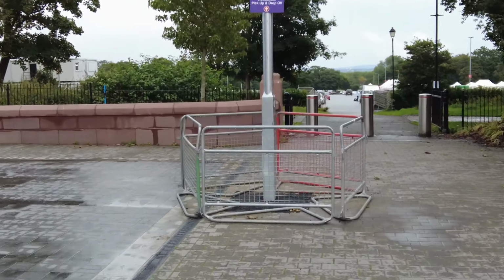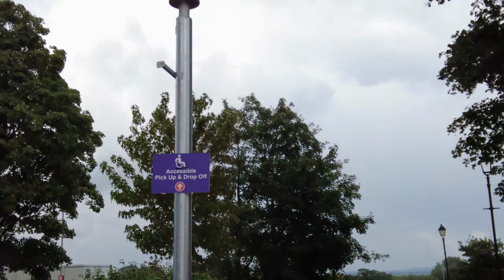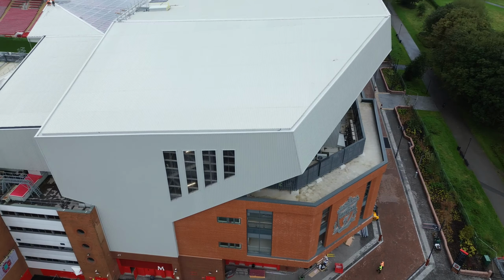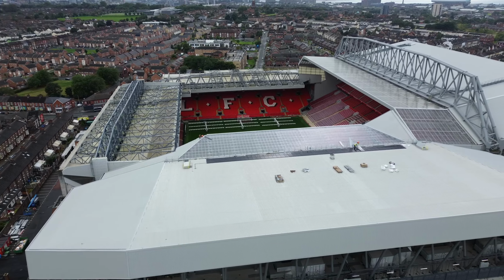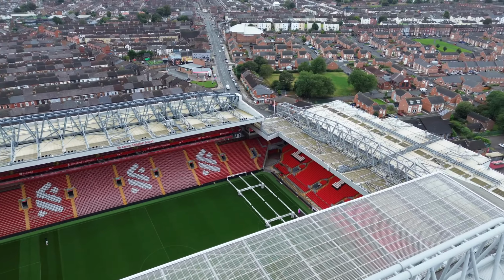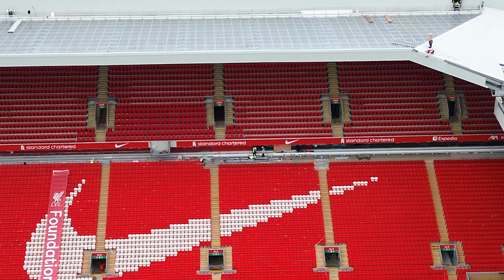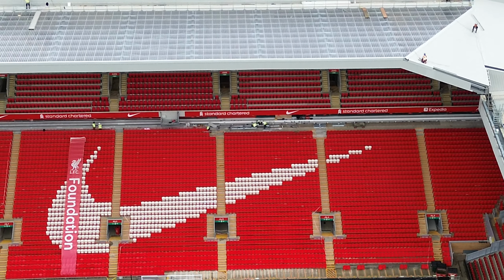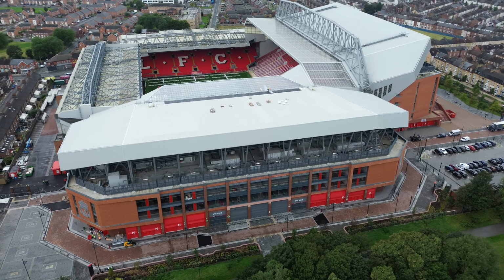Anfield Road Expansion 04 - 09 - 2024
Back To Anfield Road For Another Expansion Update

We Check In On The Tier Join Up And Seating Anfield Road And Kop Ends, Will Tier Join Up Be Ready For Nottongham Forest Game Ten Days Aways ?, Window Sill  Finally Completed, Thin Cladding On Roof Edge Is Nearing The End Plus Loads More.

Kind Regards G.B GreyBeard Media